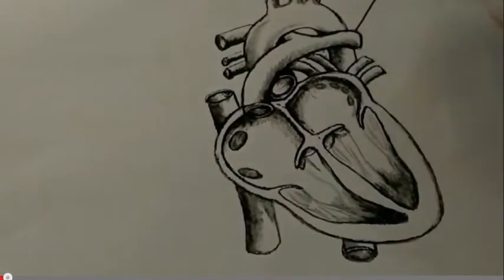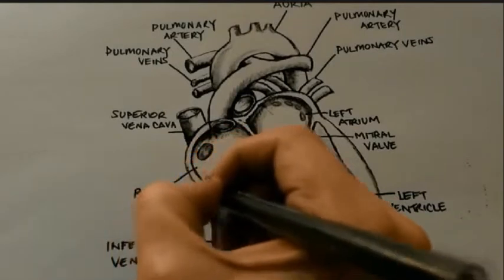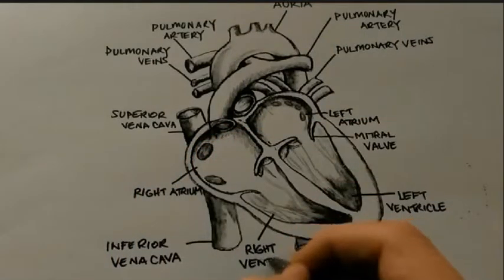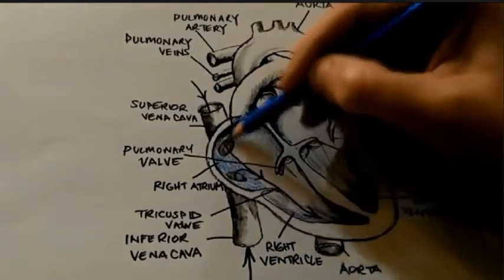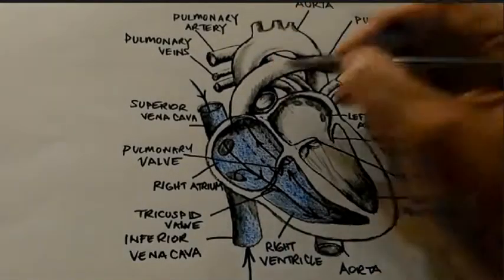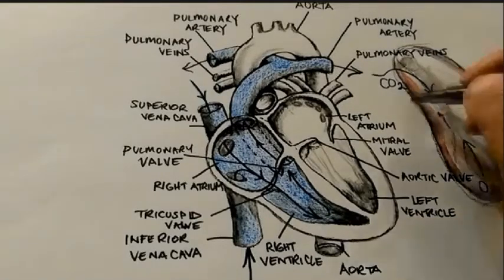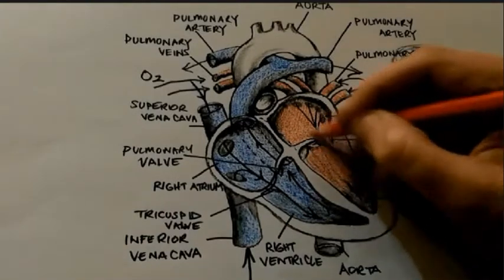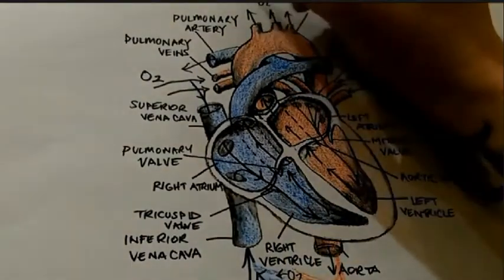Heart Physiology Short